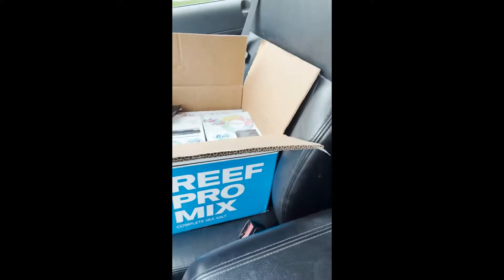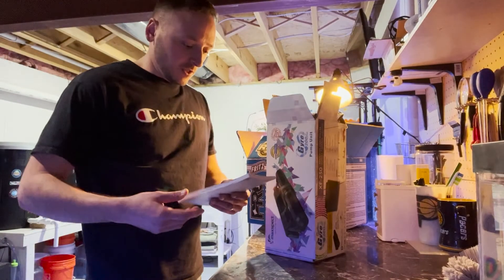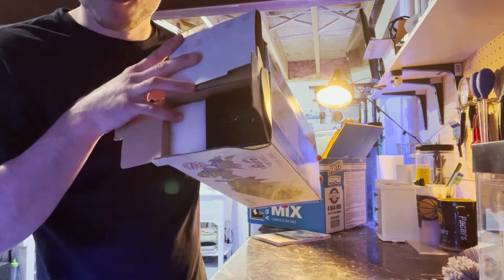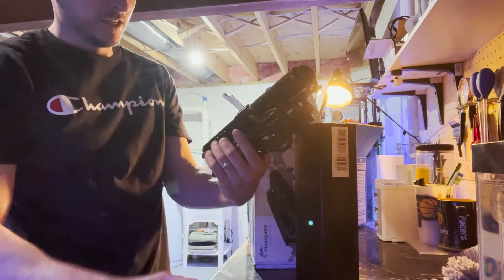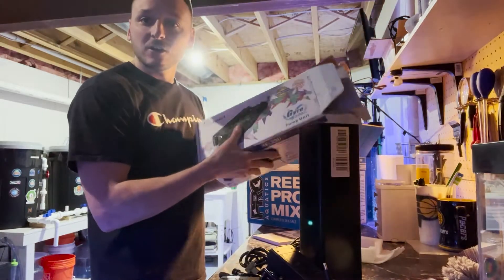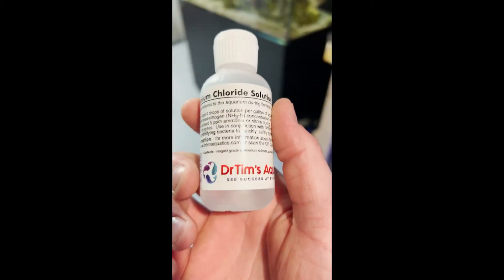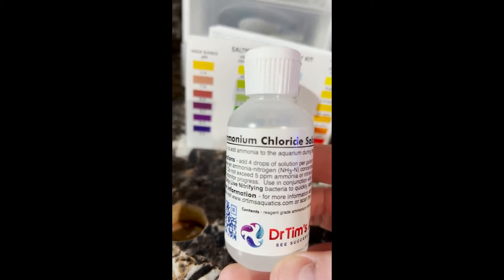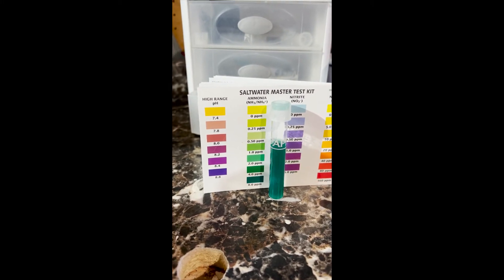Frag Tub Build Part 2!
Phase two of my frag tub build. We get a great deal on some pumps and get our cycle started!